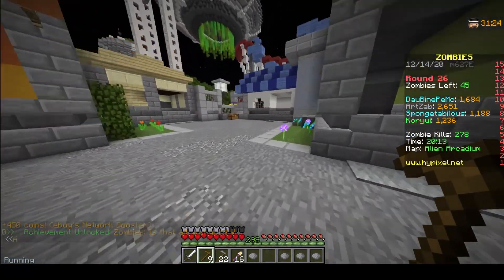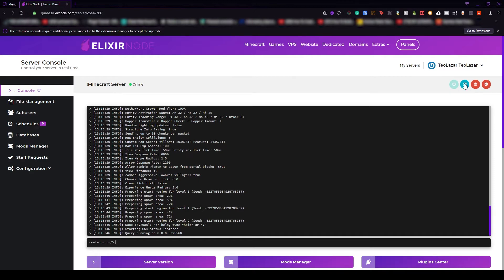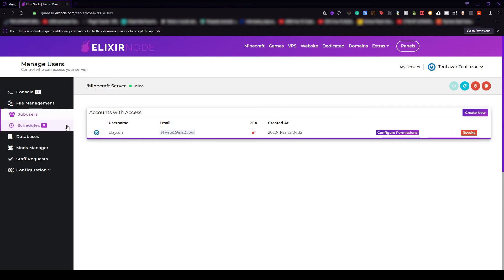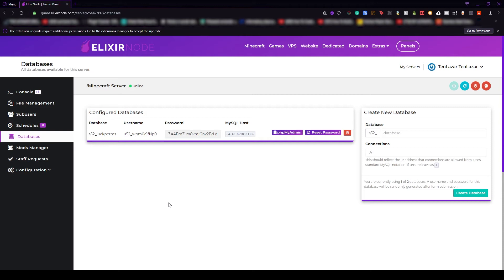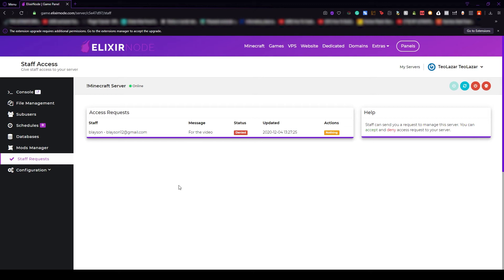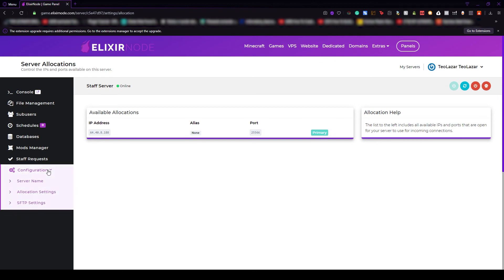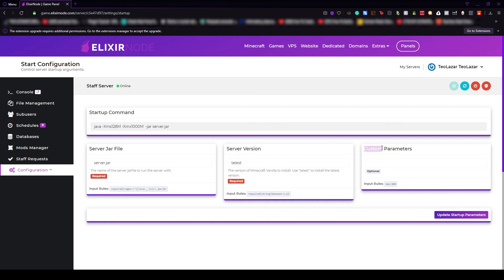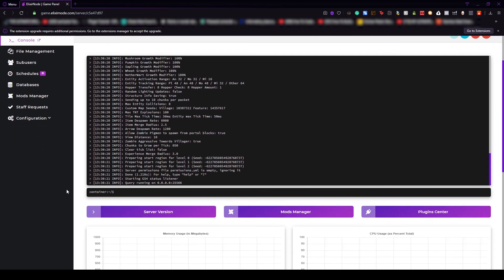ElixirNode Game Panel 1.0 Showcase [OLD, Check Desc]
In this video, you will be able to take a look at ElixirNode's NEW Game Panel! Everything has been changed, trust us, you will fall in love with this new beauty!
Our game panel has hosting for minecraft server, vps for hosting, server for csgo, ark server hosting and discord bot hosting currently at the time of this video. More games are always added! :)

This video will simply show you around our stunning game panel.